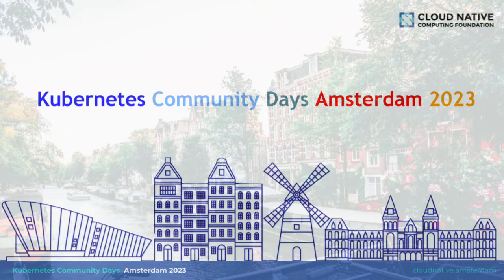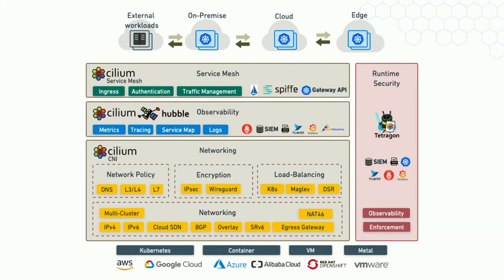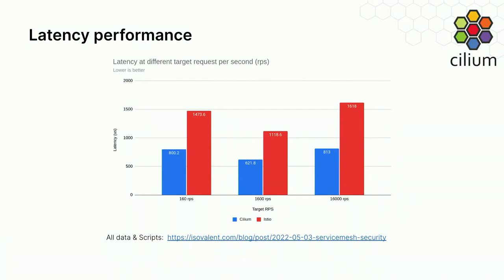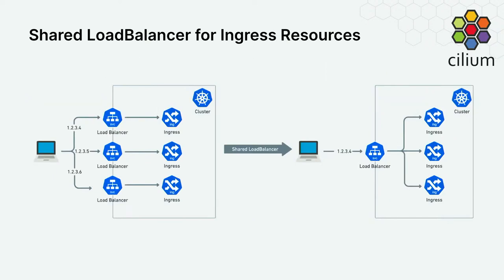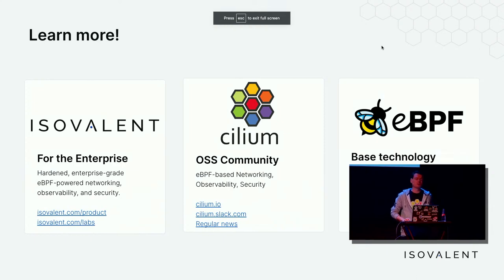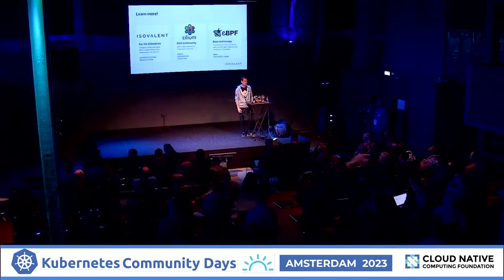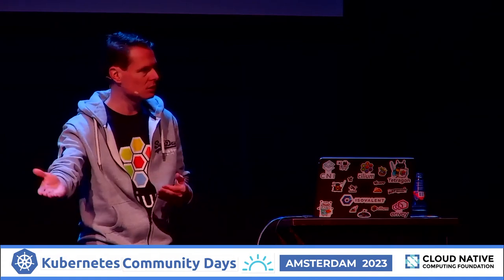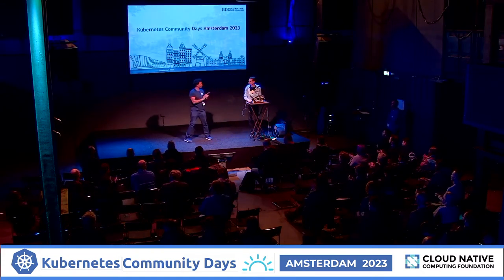Service MESH without the MESS by Raymond de Jong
Service meshes are becoming the secure, observable networking layer for distributed computing systems like Kubernetes. However, they are also known for their operational complexity and steep learning curve. This talk will help clear up the mess around service mesh. We will start by introducing what a service mesh is intended to do before diving into hands-on demos using Cilium Service Mesh powered by eBPF. The audience will learn how to monitor service-to-service connectivity, collect tracing data and golden metrics using standard Prometheus, Grafana, and OpenTelemetry with eBPF. The talk will close by discussing how eBPF eliminates service mesh sidecars to improve performance and reduce latency, operational complexity, and resource usage. By the end, the audience will be able to understand and implement a service mesh rather than mess.